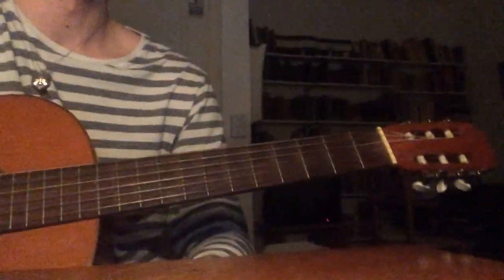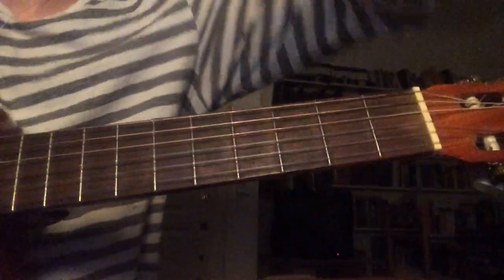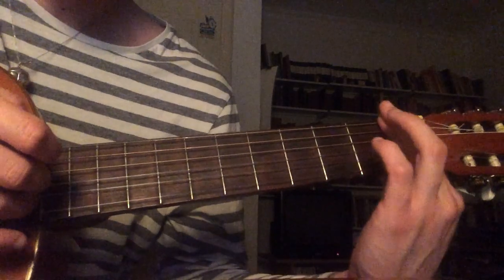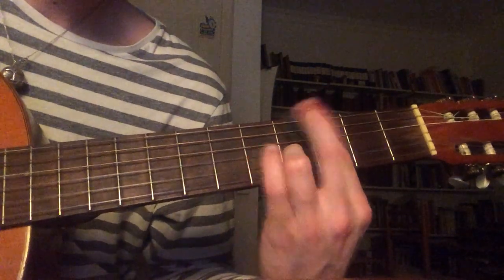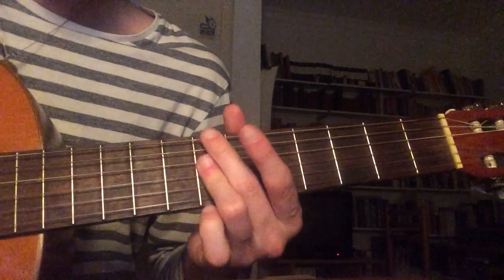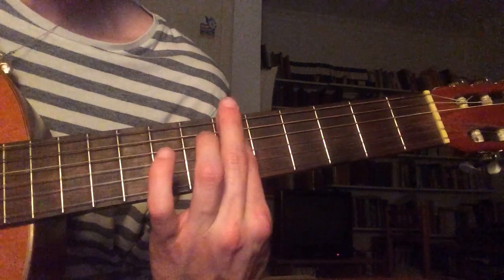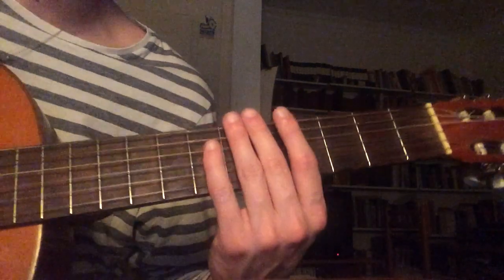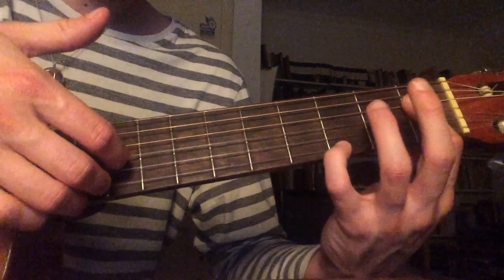Guitar Lesson: Tom Misch - Beautiful Escape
Chords:
Fmin7
Gmin7(#5)
G#maj13
A#maj13
Bmin7(slide)Cmin7
A#13